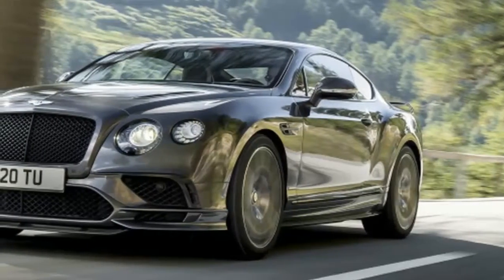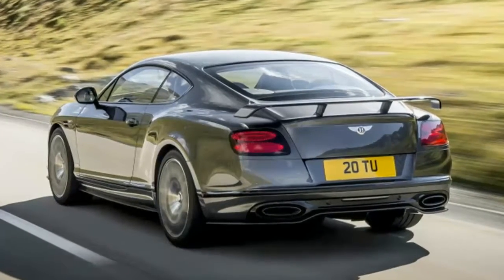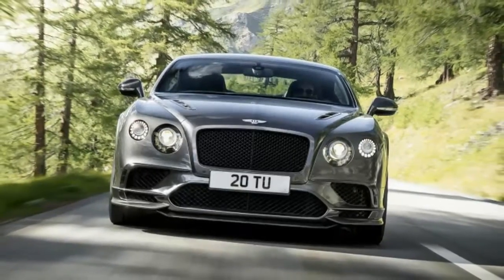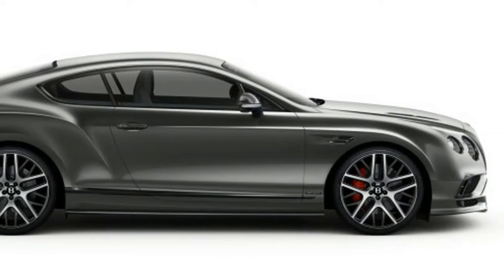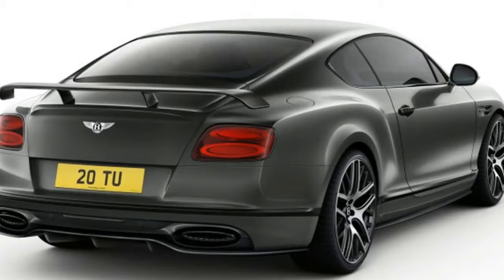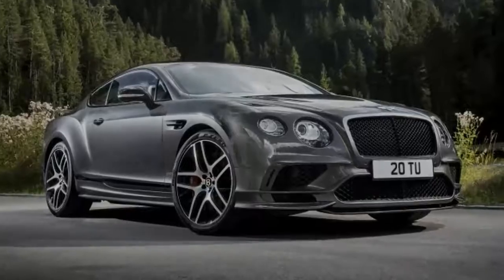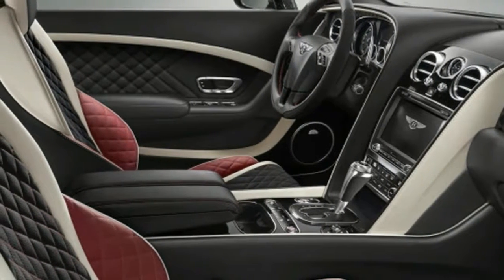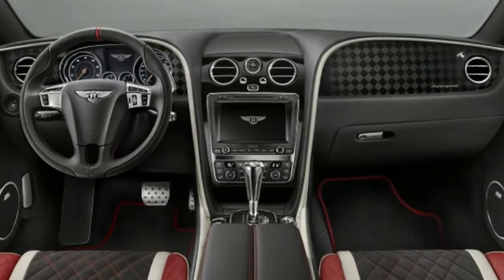HOT NEWS!!! 2017 Bentley continental supersporst - Fist Look Review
HOT NEWS!!! 2017 bentley continental supersport - Fist Look Review

The Bentley Continental GT Supersports has finally returned after a hiatus since the 2013 model year. And in that time, it became even meaner. The car packs a tweaked, twin-turbocharged W12 engine that now pumps out 700 horsepower and 750 lb-ft of torque. That's an extra 79 horsepower and 160 lb-ft of torque over the old model.

With output like that, it's no surprise the new Supersports can demolish a 0-60 mph run in 3.4 seconds and has a top speed of 209 mph. The convertible also returns, although the soft top does cost a bit of outright speed. It's 0.3 seconds slower to 60 mph with a time of 3.7 seconds. It also has a slower top speed of 205 mph. But the headroom is amazing.

Fortunately, Bentley has equipped the new Supersports with handling and stopping upgrades, too. The suspension is lower and stiffer than normal a Continental GT. Power goes through a torque-vectoring all-wheel-drive system. That all-wheel-drive system also diverts 60 percent of the power to the rear by default, but can adjust the bias as needed. To bring all 5,000+ pounds of the Supersports to a stop, it has massive carbon ceramic brakes at each corner – 16.5 inches up front, and 14 inches in back.

The Supersports sports plenty of style changes, too, although whether they're upgrades is up to the beholder. The car has sprouted a wide array of vents, gills, and wings. It also gets some huge 21-inch forged wheels and rifled exhaust tips. An "X Specification" package also gives buyers the option of eight two-tone color schemes along with carbon fiber mirrors and other trim pieces. It also includes a titanium exhaust that saves about 10 pounds of weight. Inside is plenty of leather and Alcantara, along with a new dash trim in a checkered carbon fiber finish. Of course other existing Bentley trims and veneers are also available. Bentley did not give details on pricing or availability of the Supersports.